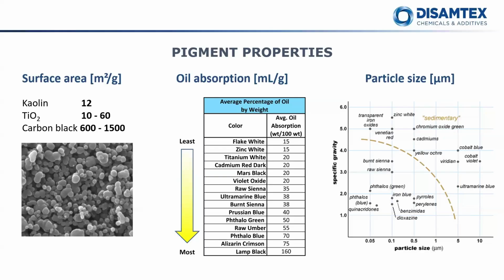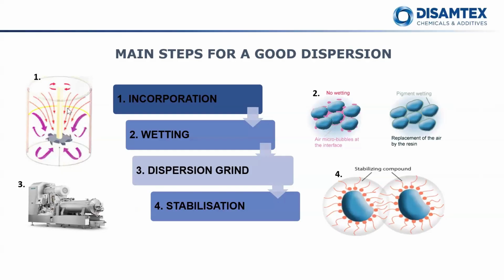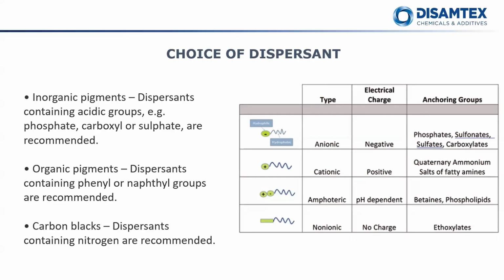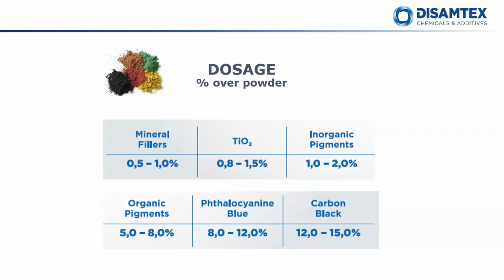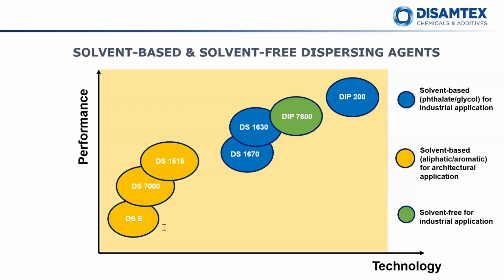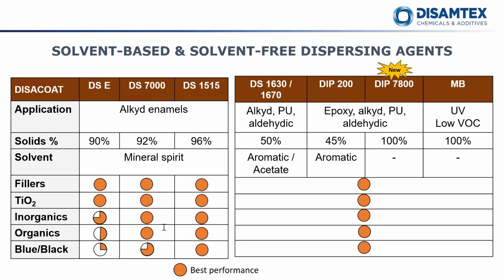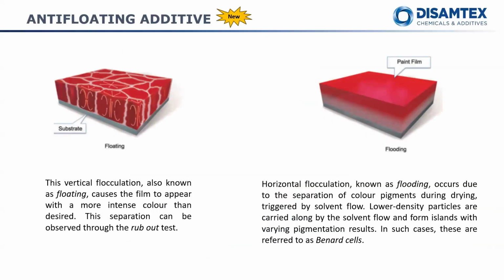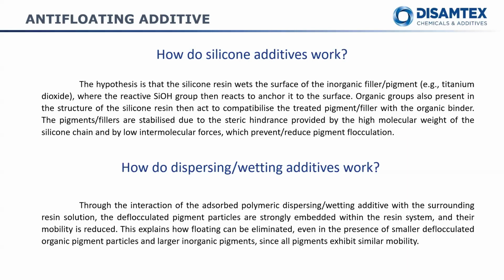Disamtex Additives - Dispersants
In this video, I explain the role of dispersants in paint formulations, how they improve pigment dispersion, stability, and colour development. Learn when to use them, their key benefits, and their impact on performance.